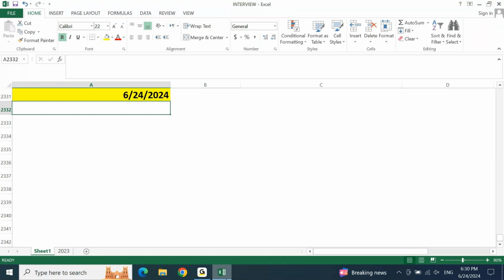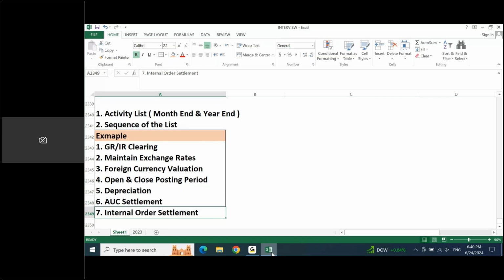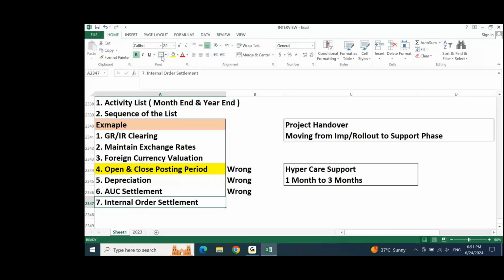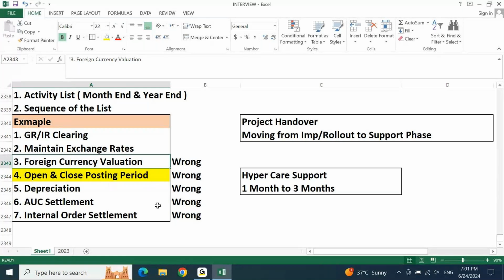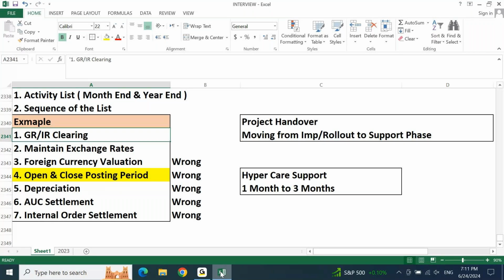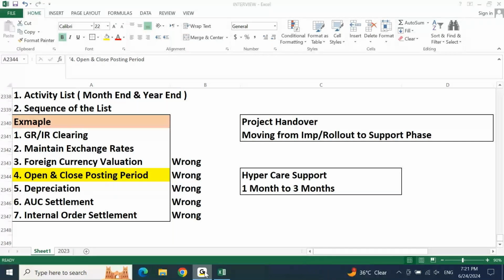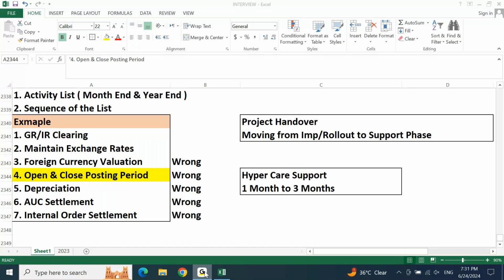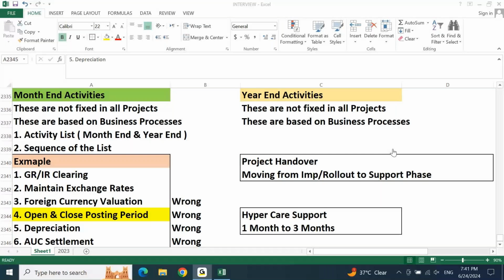SAP S/4 HANA FICO: Interview Preparation for Month End & Year End Activities 01